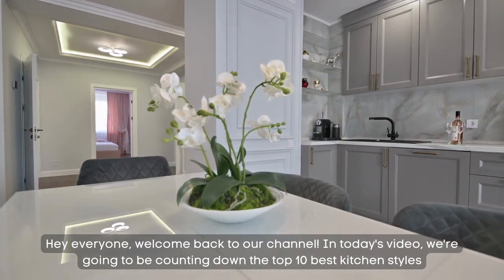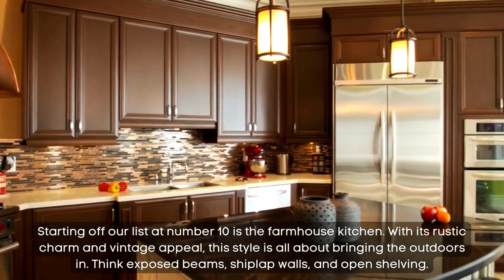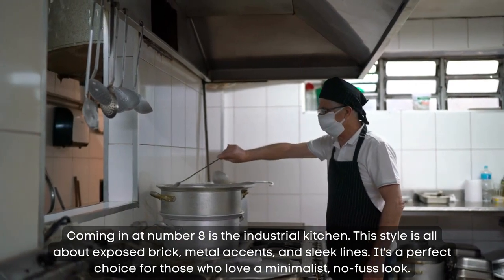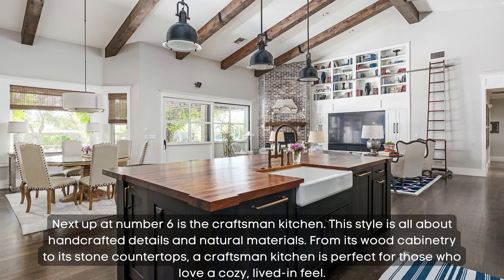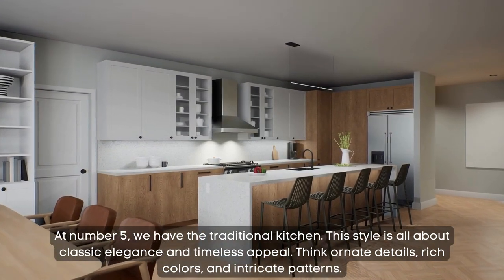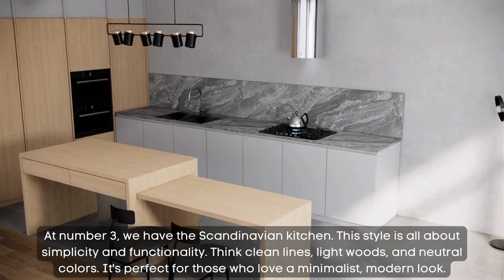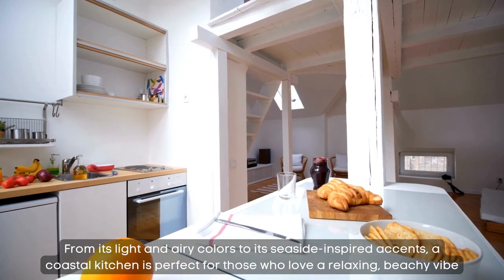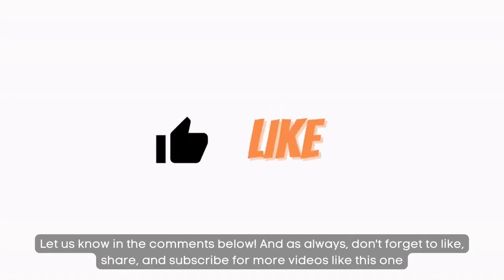Kitchen Renovation Design Ideas Beecroft 2023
Looking for some fresh ideas to spruce up your kitchen?

Look no further! In this video, we'll share 10 jaw-dropping kitchen renovation design ideas Beecroft 2023 that will leave you inspired.

From incorporating sustainable design to DIY projects that will save you money, we've got you covered.

Watch this video before you renovate your kitchen and get ready to unleash the beauty of your space